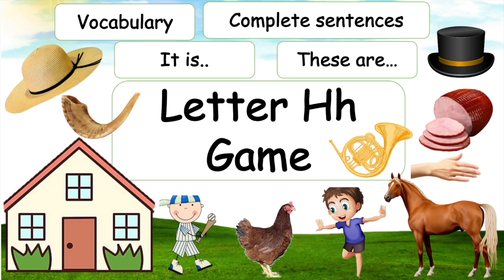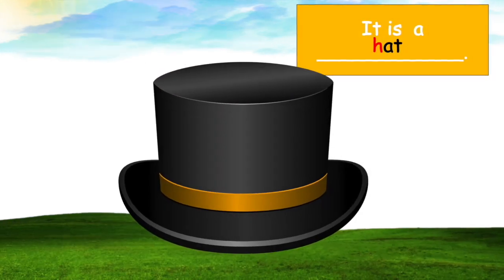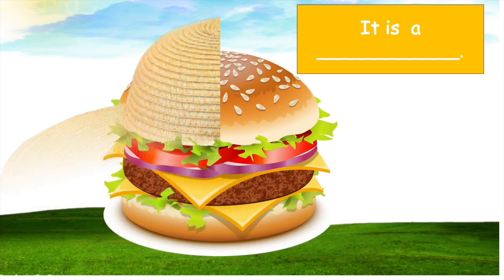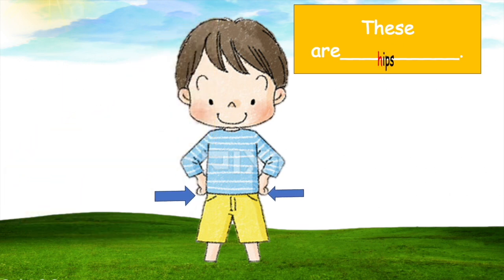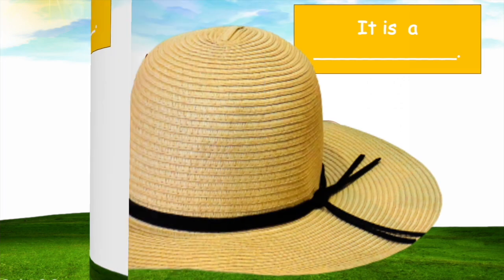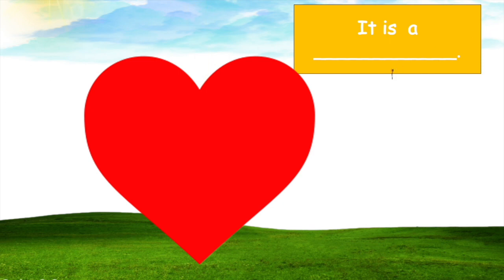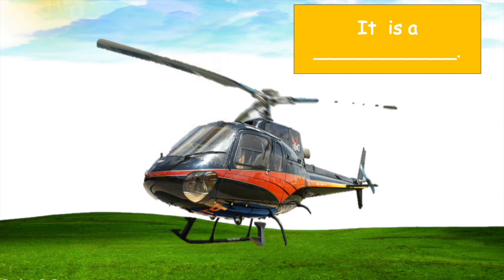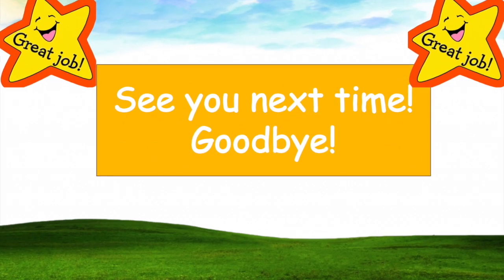Letter Hh Game/What is it/What are these/It is a./These are.../Answer questions in short sentences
Students are asked to identify pictures that begin with /h/ sound . Students   learn to answer the questions What is it?What are these? And will be able to answer in complete sentences.